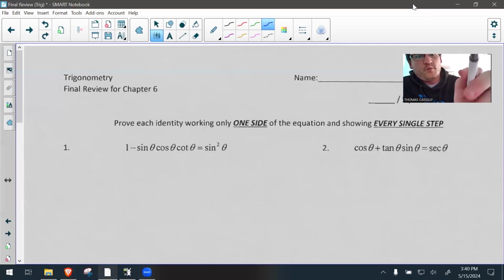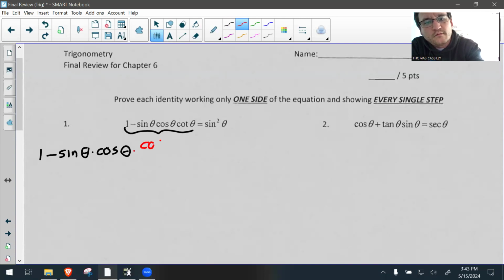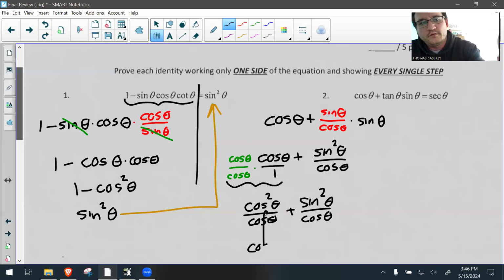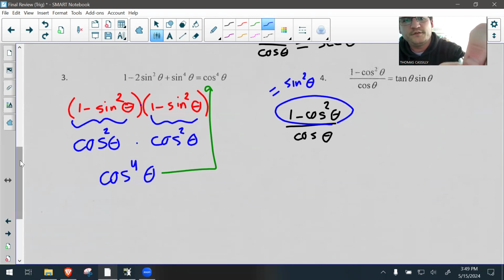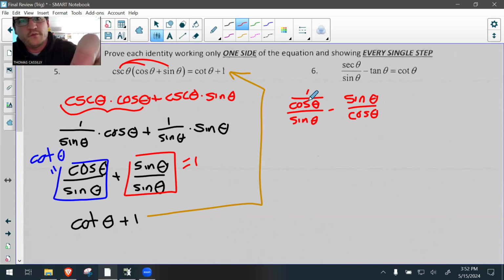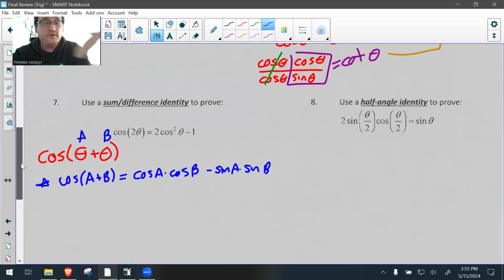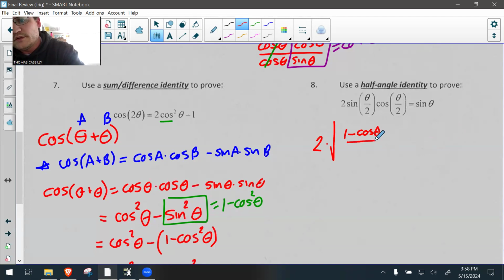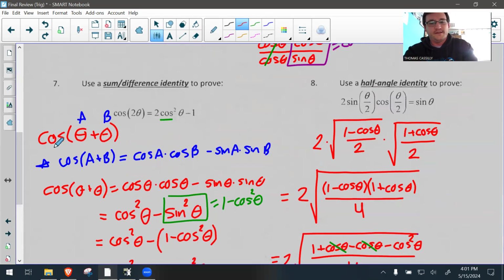Final Exam Trig Review Unit 6